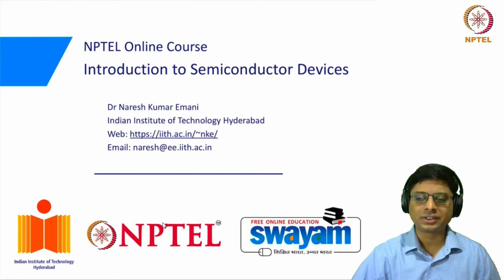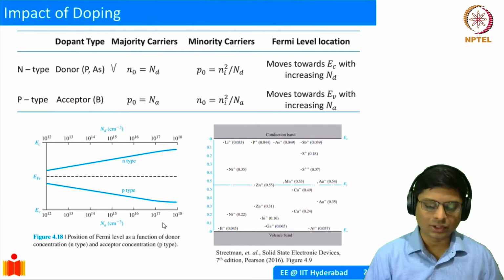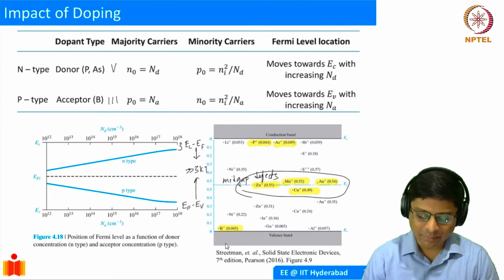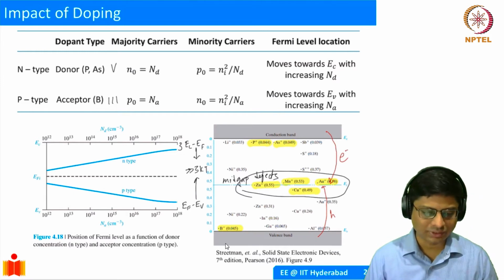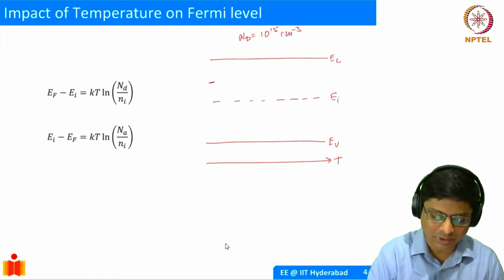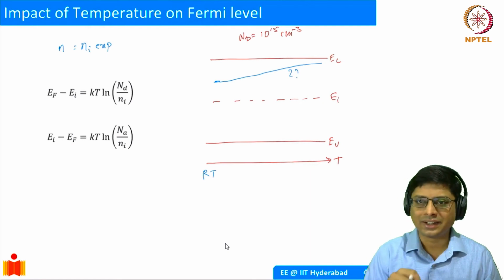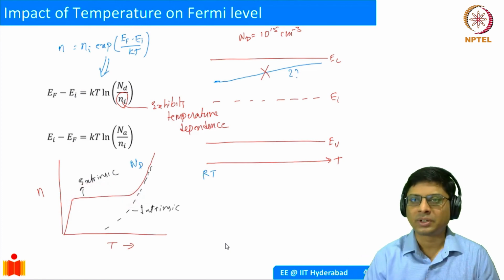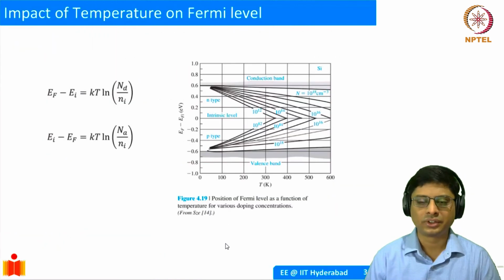2.6 Temperature dependence of Fermi level